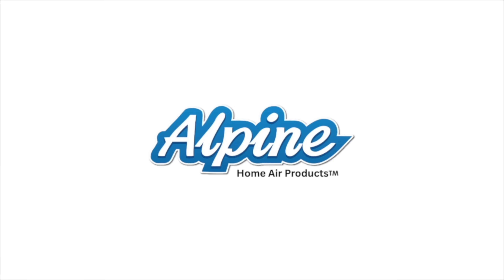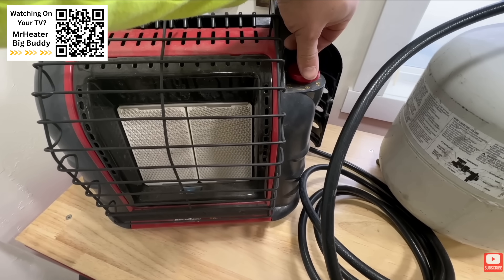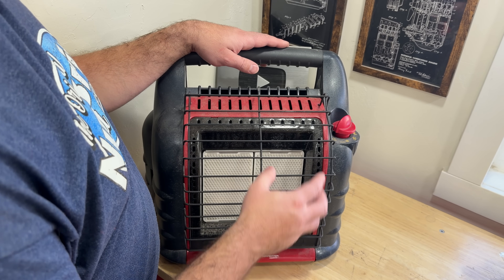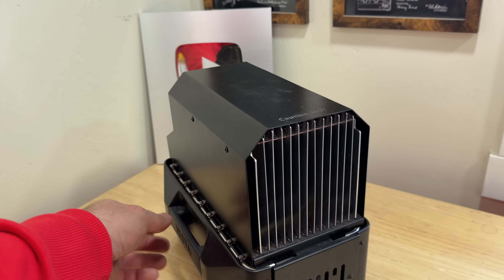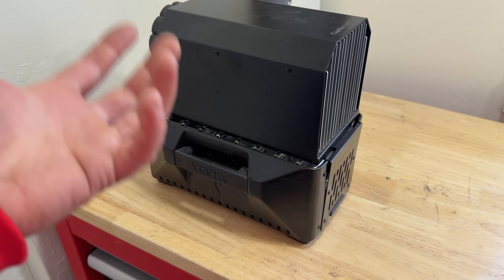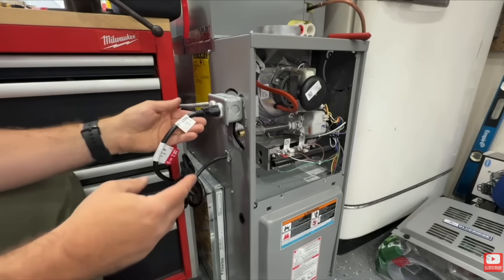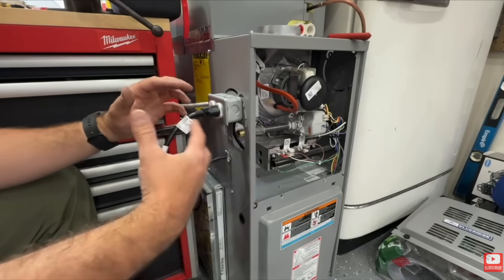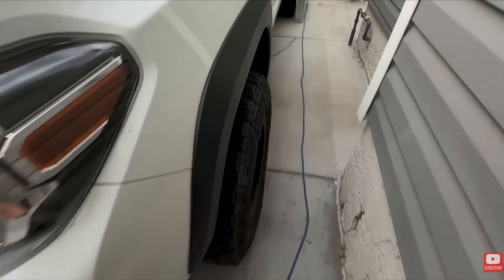Why Didn't We Think Of This Sooner?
MrHeater Buddy Heater (Single Tank)
MrHeater Big Buddy (Dual Tank)
Fitfirst Portable Heater
20lb Hose Adapter
Ez Generator Switch
Generic Transfer Switch
Renogy 1000W Inverter
Renogy 2000W Inverter
My Favorite CO/Smoke Detector

Dont have a generator? NO PROBLEM!  Use Your Vehicle!        ⬇︎          ⬇︎           ⬇︎
1000w Pure Sine Wave Inverter WITH BATTERY CLAMPS
   • Using A Car Battery To Power Your Furnace ...

Power Stations:
Ecoflow River 2 Pro
Ecoflow Delta 2
Ecoflow Delta 3 Max

Looking To Replace Your Old HVAC System? Alpine Home Air - America's #1 Choice For Quality, Affordable HVAC Equipment

Are you replacing your HVAC system soon? Here is a shopping cart with all the recommended tools to get the job done, all in one place